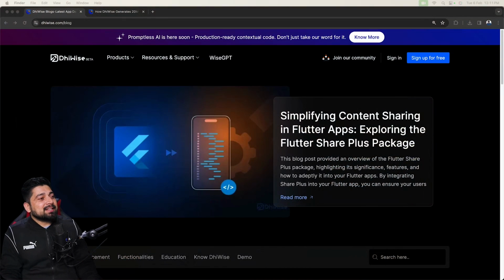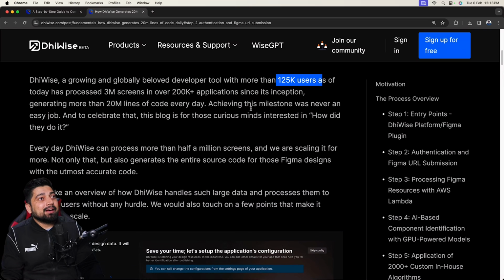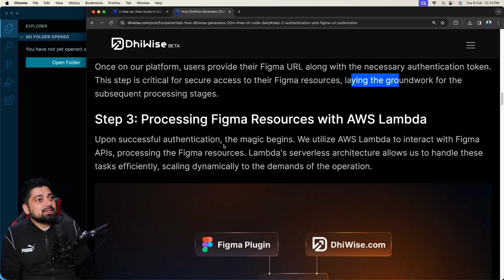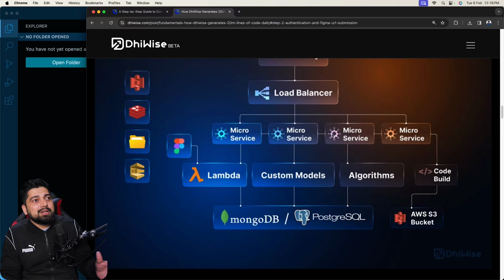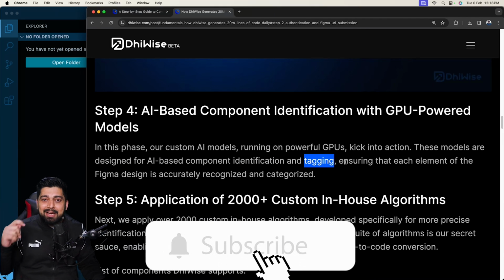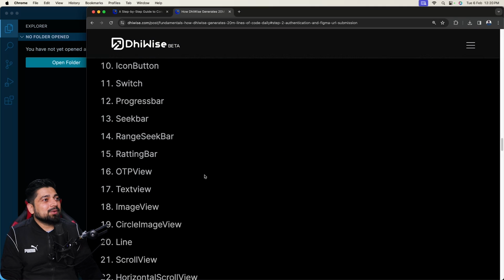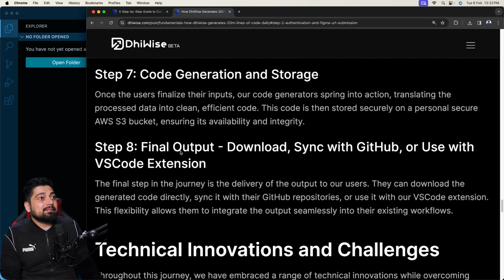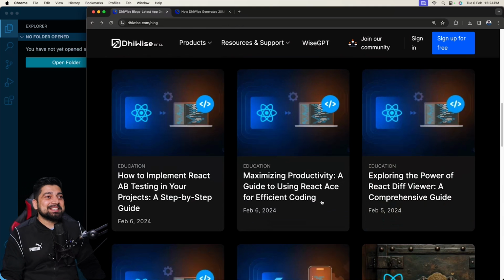Generating 20M lines of code daily